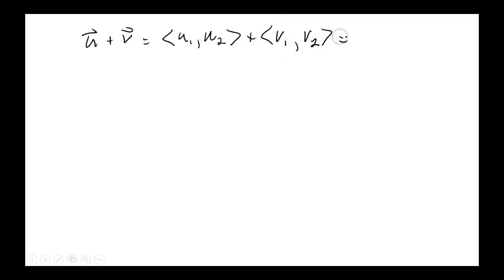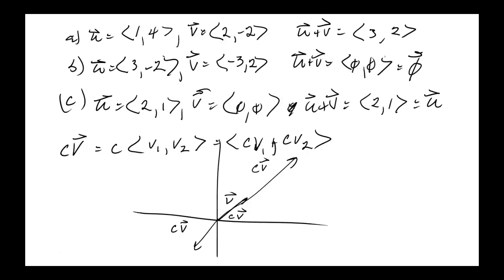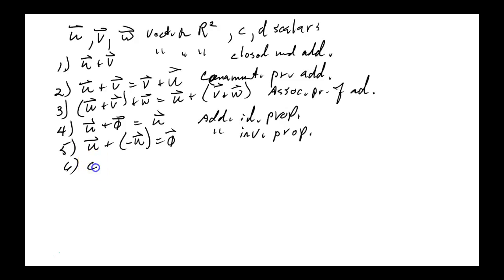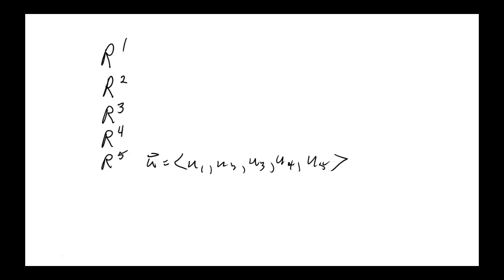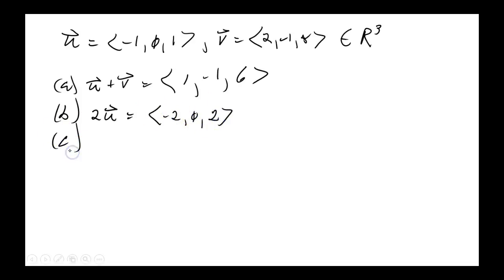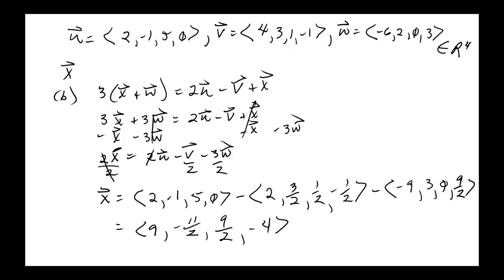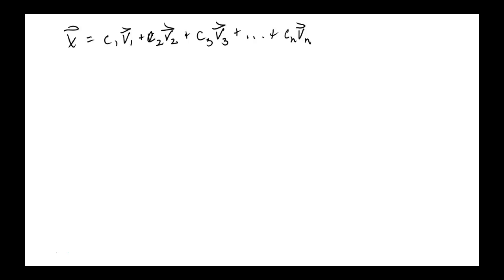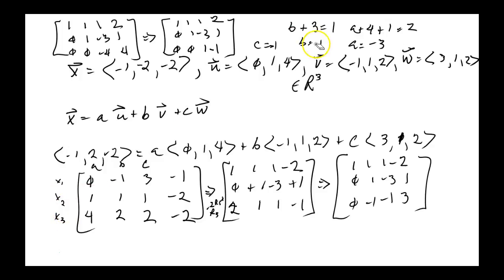MTH237 Section 4.1